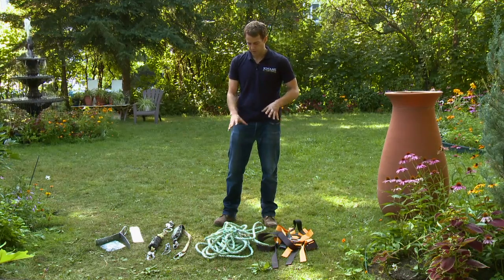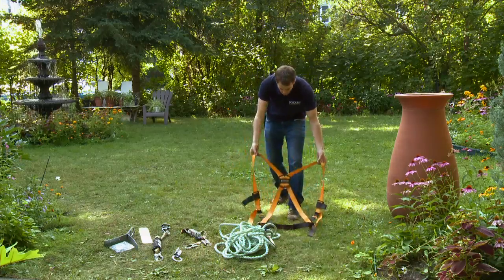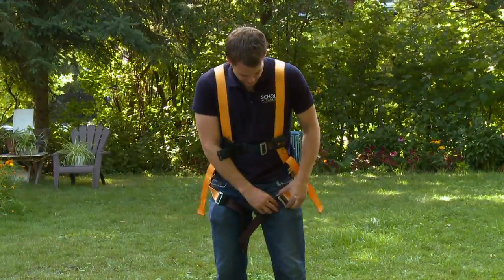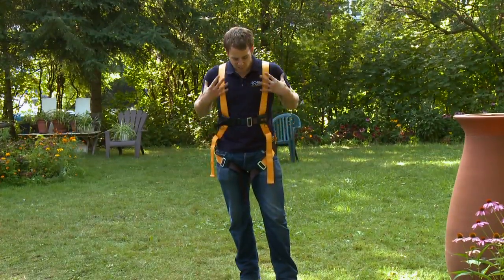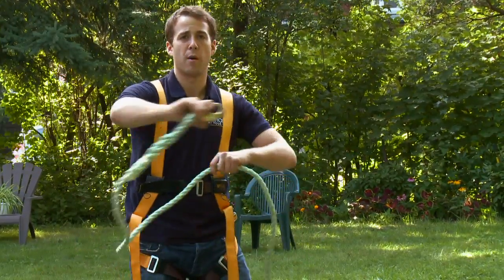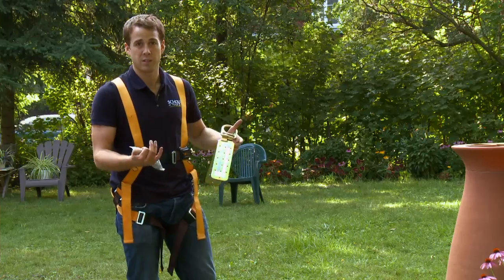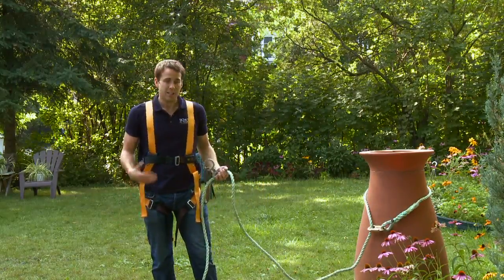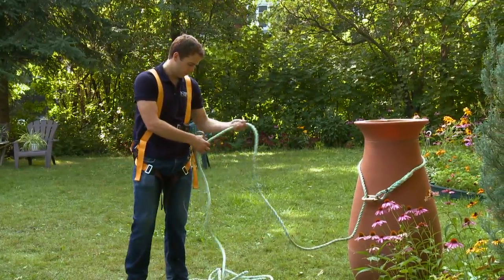1 Fall Protection System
An explanation of the Fall Protection Kit and WSIB/CSST requirements for workers safety at heights in Ontario and Quebec.